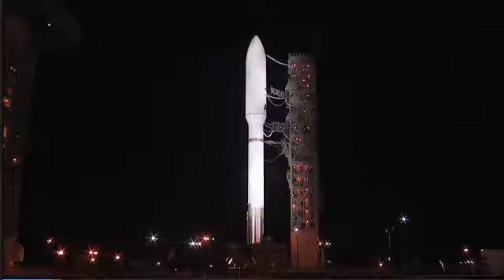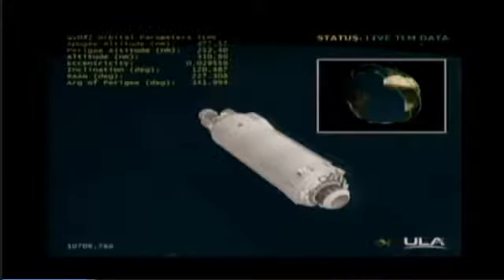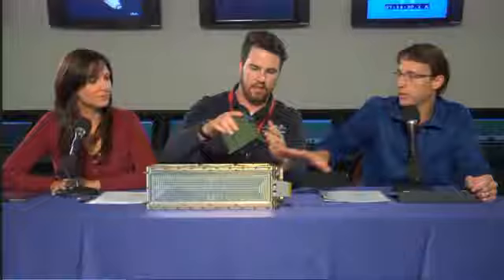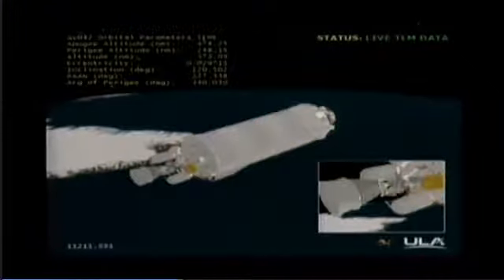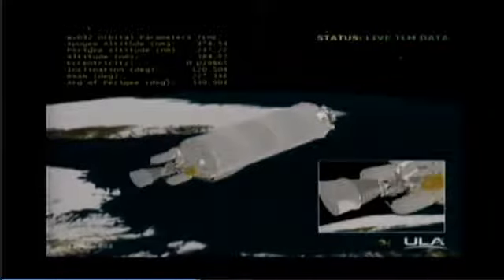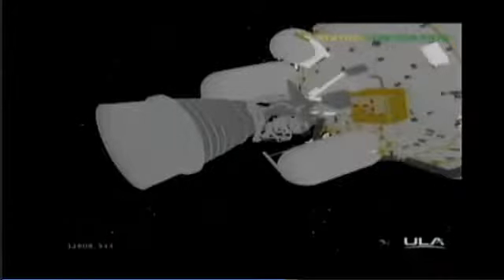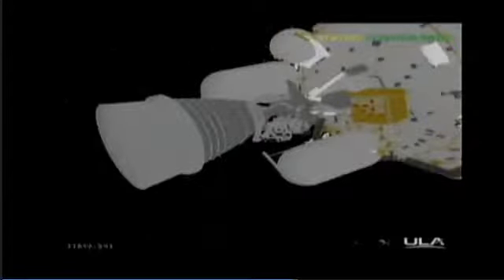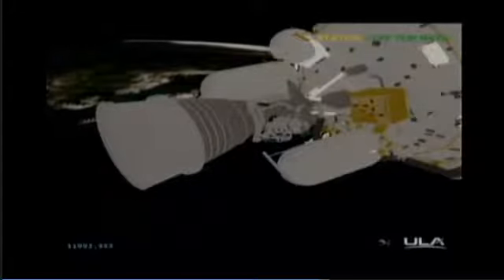NASA EDGE - Part 2 of NROL-39 and ELaNa II / GEMSAT Atlas V launch webcast